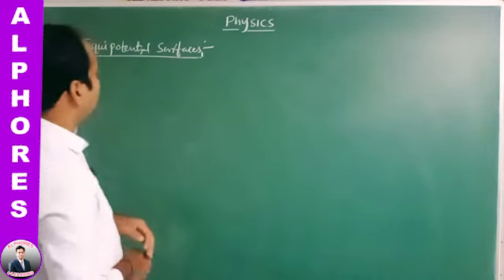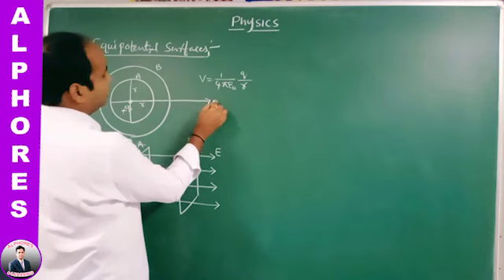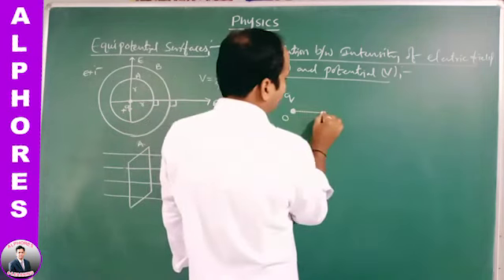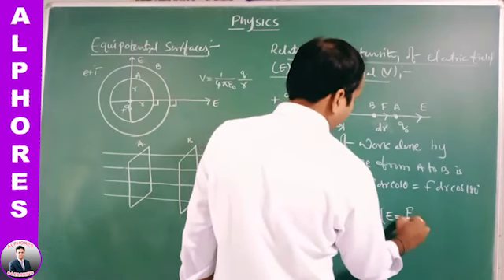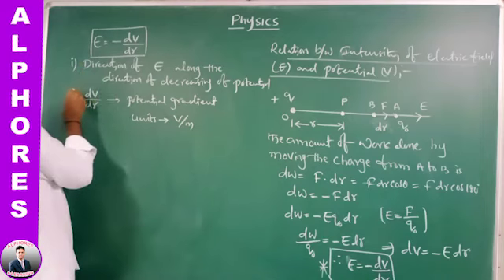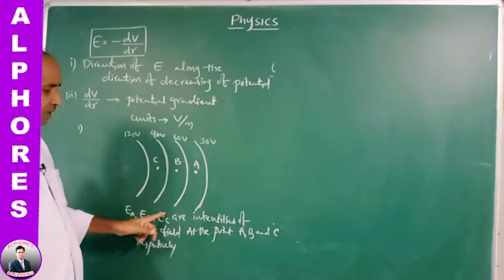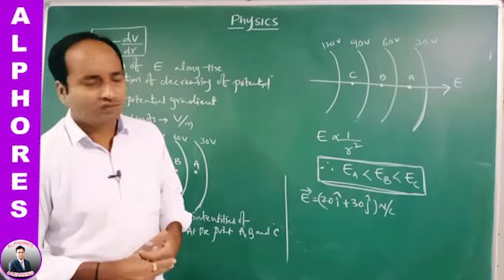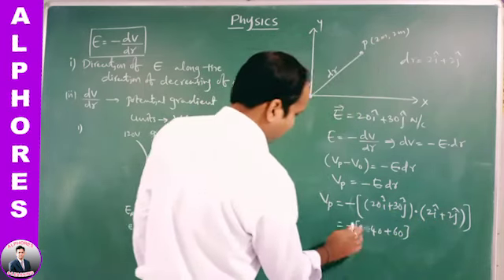2nd BATCH - II YEAR | PHYSICS | IIT/NEET/EAMCET | SESSION 28 | 05-08-2020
Equi potential surfaces